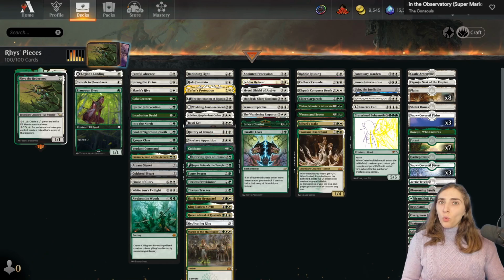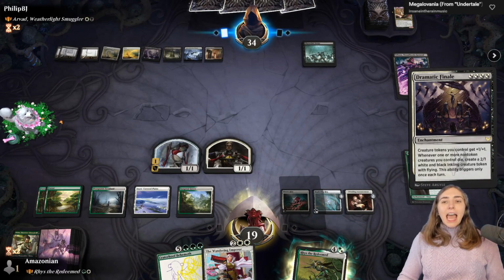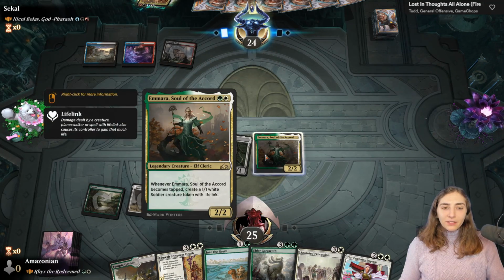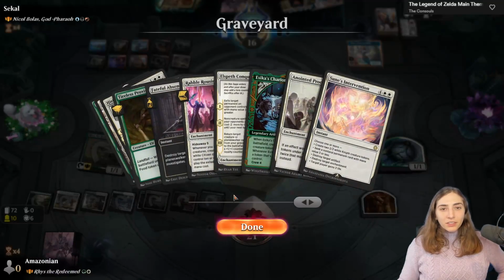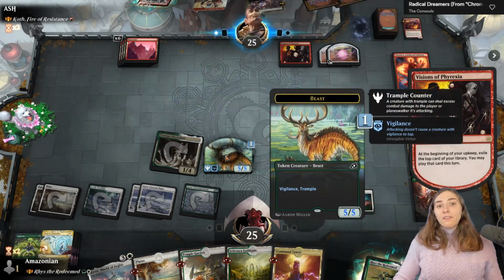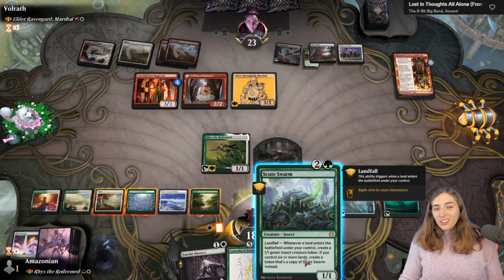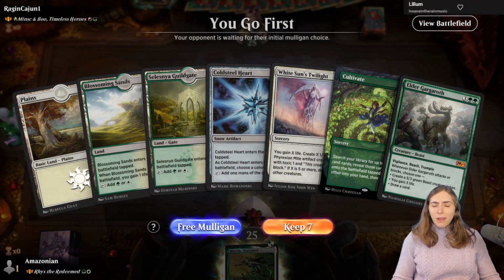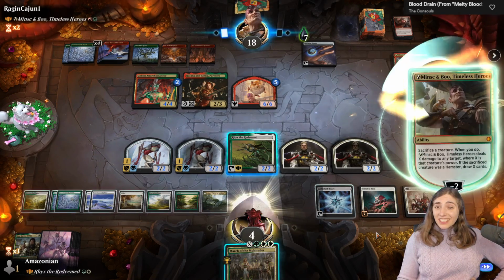Brawl Stars: Double the Tokens, Double the Fun - Rhys the Redeemed Selesnya Historic Brawl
I'm back from MagicCon Philly and I'm HOOFIN' OVER HERE.

Commander
1 Rhys the Redeemed (SHM) 237

Deck
1 Trostani Discordant (GRN) 208
8 Plains (ANA) 2
7 Forest (ANA) 10
1 Skrelv's Hive (ONE) 34
1 March of the Multitudes (GRN) 188
1 Temple Garden (GRN) 258
1 Blossoming Sands (M20) 243
1 Legion's Landing (XLN) 22
1 Castle Ardenvale (ELD) 238
1 Arctic Treeline (KHM) 249
1 Tireless Provisioner (MH2) 180
1 History of Benalia (DAR) 21
1 Sunpetal Grove (XLN) 257
1 Scattered Groves (AKR) 327
1 Coldsteel Heart (CSP) 136
1 Finale of Glory (WAR) 12
1 Fateful Absence (MID) 18
1 Teferi's Protection (STA) 11
1 Eiganjo, Seat of the Empire (NEO) 268
1 Selesnya Guildgate (GRN) 255
1 Craterhoof Behemoth (JMP) 385
1 Cathars' Crusade (JMP) 95
1 Branchloft Pathway (ZNR) 258
1 Scute Swarm (ZNR) 203
1 Temple of Plenty (THB) 248
1 Esika's Chariot (KHM) 169
1 Battle for Bretagard (KHM) 203
1 Replicating Ring (KHM) 244
3 Snow-Covered Forest (KHM) 285
1 Jugan Defends the Temple (NEO) 194
1 Basri Ket (M21) 7
1 Felidar Retreat (ZNR) 16
1 Anointed Procession (AKR) 2
1 Emeria's Call (ZNR) 12
1 Ranger Class (AFR) 202
1 Boseiju, Who Endures (NEO) 266
1 Vivien, Monsters' Advocate (IKO) 175
1 Growing Rites of Itlimoc (XLN) 191
1 Ugin, the Ineffable (WAR) 2
3 Snow-Covered Plains (KHM) 277
1 Mirari's Wake (JUD) 139
1 Shefet Dunes (AKR) 329
1 Hashep Oasis (AKR) 301
1 Swords to Plowshares (STA) 10
1 Banishing Light (THB) 4
1 Skyclave Apparition (ZNR) 39
1 Into the North (CSP) 111
1 Cultivate (M21) 177
1 Elspeth Conquers Death (THB) 13
1 Llanowar Elves (DAR) 168
1 Incubation Druid (RNA) 131
1 Heroic Intervention (KLR) 161
1 Pool of Vigorous Growth (J21) 28
1 Parallel Lives (J21) 103
1 Verdant Command (MH2) 182
1 Adeline, Resplendent Cathar (MID) 1
1 Wrenn and Seven (MID) 208
1 Overgrown Farmland (MID) 265
1 Myrel, Shield of Argive (BRO) 18
1 Sram's Expertise (KLR) 33
1 The Wandering Emperor (NEO) 42
1 Rabble Rousing (SNC) 24
1 Sanctuary Warden (SNC) 30
1 Sune's Intervention (HBG) 29
1 Gala Greeters (SNC) 148
1 Elder Gargaroth (M21) 179
1 Emmara, Soul of the Accord (GRN) 168
1 Intangible Virtue (ISD) 19
1 Elesh Norn, Grand Cenobite (NPH) 9
1 Awaken the Woods (BRO) 170
1 King Darien XLVIII (DMU) 204
1 Queen Allenal of Ruadach (DMU) 210
1 Tireless Tracker (SOI) 233
1 Brushland (BRO) 259
1 Arcane Signet (ANB) 117
1 Command Tower (ANB) 118
1 Mondrak, Glory Dominus (ONE) 23
1 Halo Fountain (SNC) 15
1 The Restoration of Eiganjo (NEO) 34
1 Wedding Announcement (VOW) 45
1 Mirrex (ONE) 254
1 White Sun's Twilight (ONE) 38